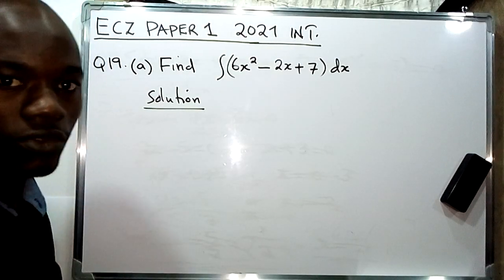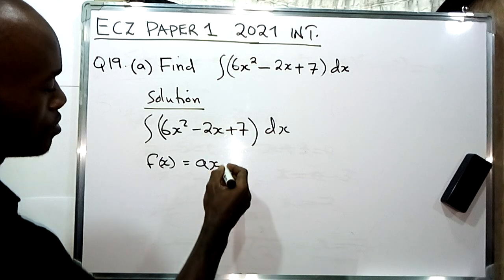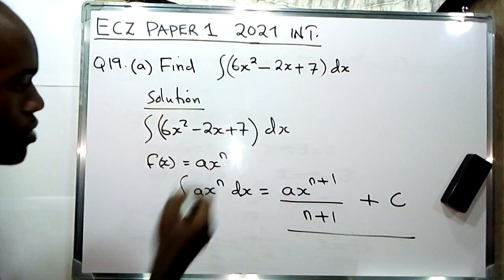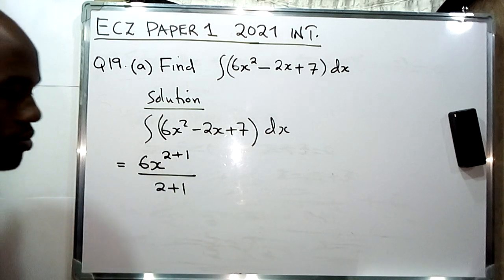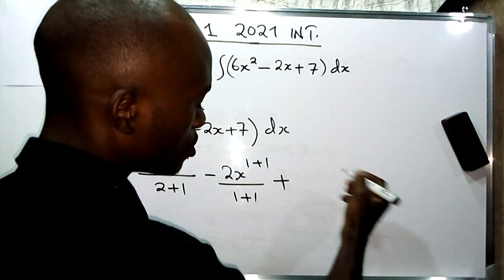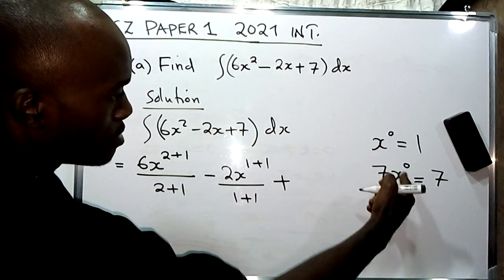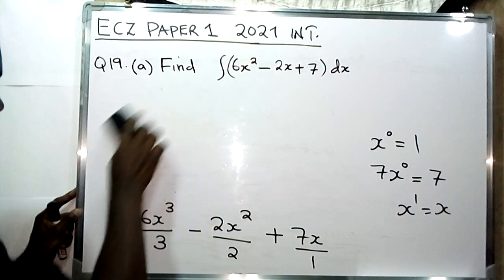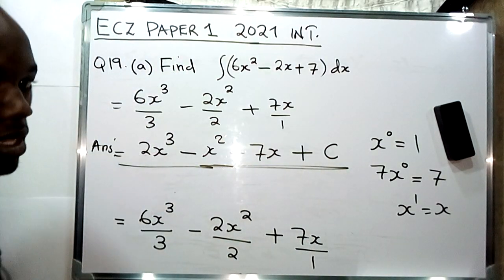Evaluating Indefinite Integrals Maths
In this video, we look at indefinite integrals